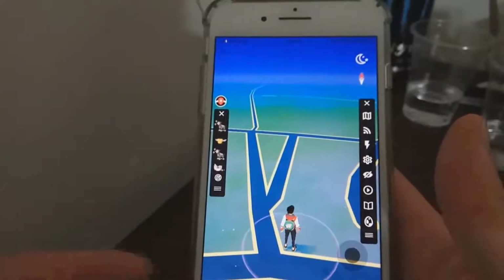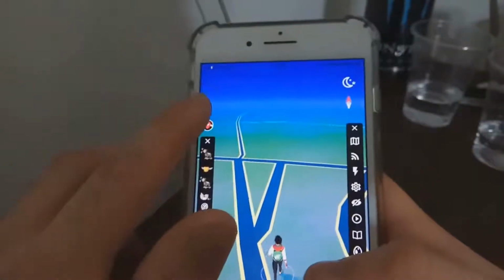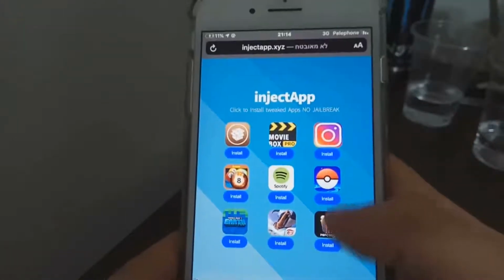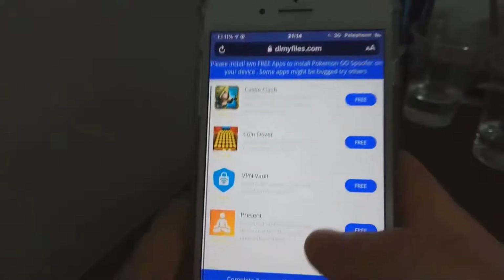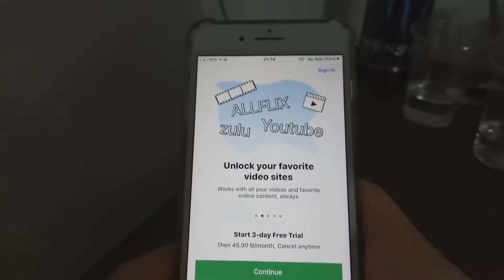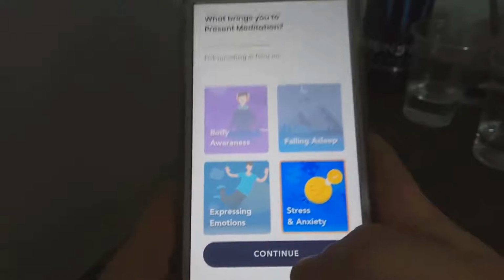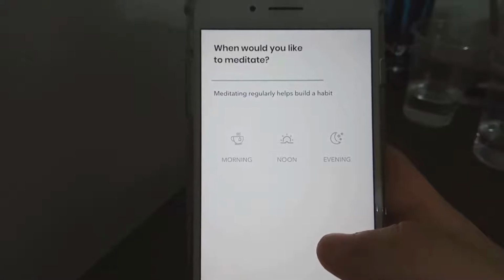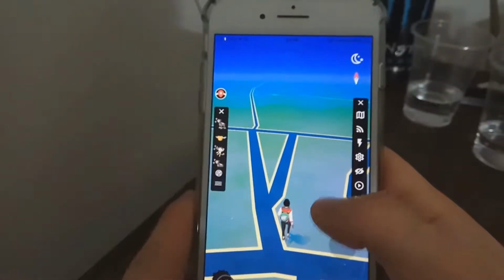Pokemon GO Hack Spoofer + Joysitck Pokemon GO Spoofing iOSAndroid 2020 Tutorial